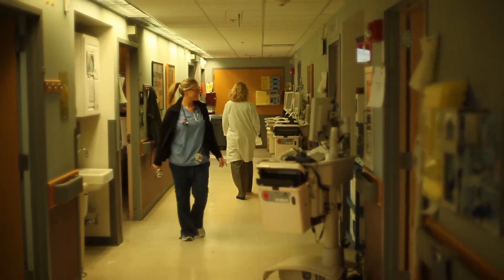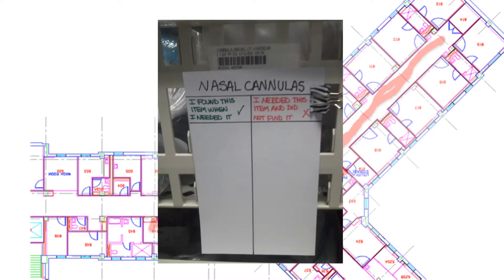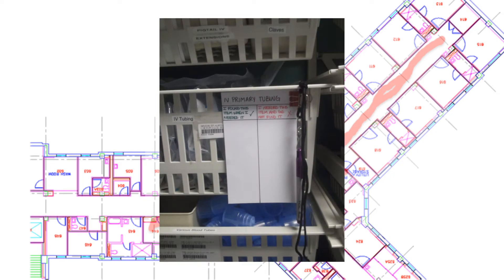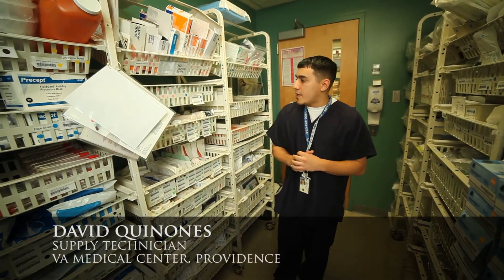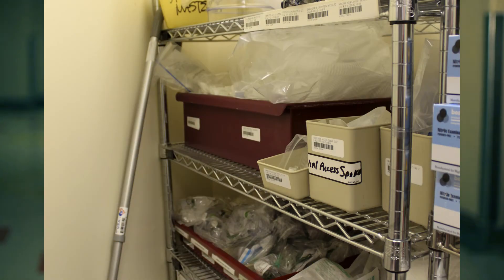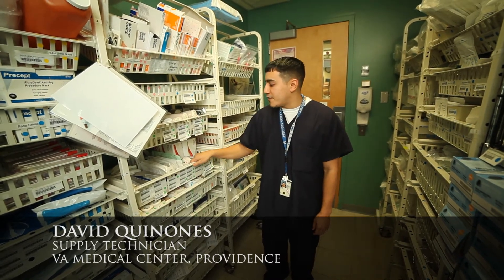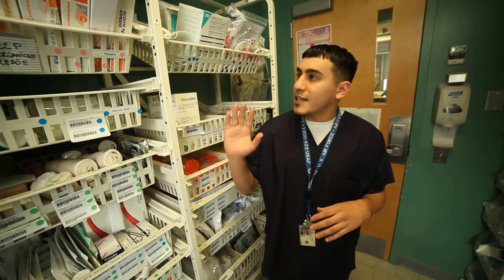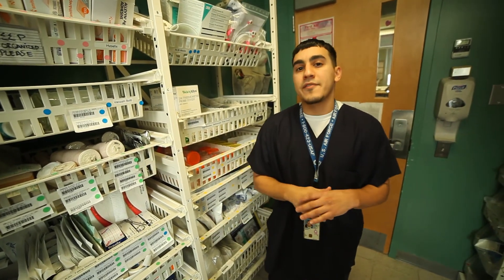Engineering Lean Healthcare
URI Engineers help the a Providence hospital apply "lean" expertise to supply management, resulting in better patient care.